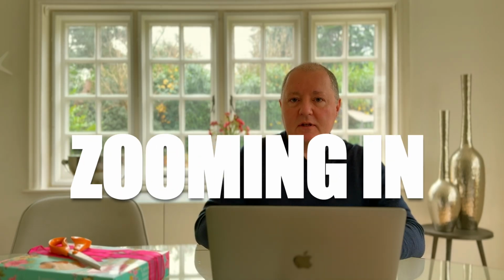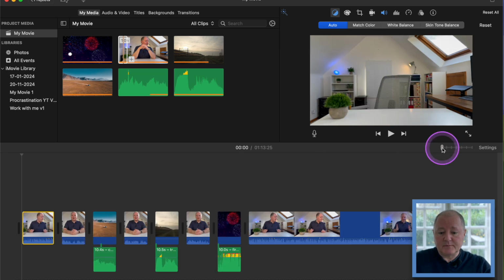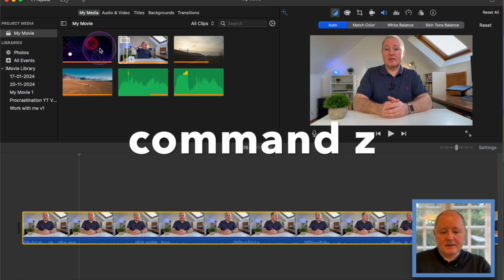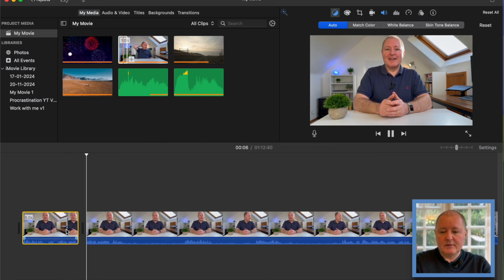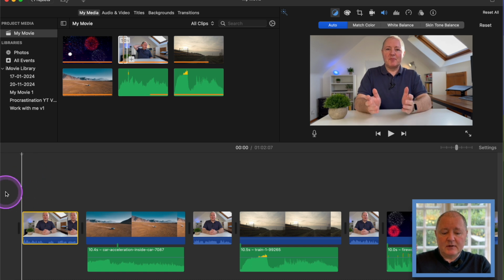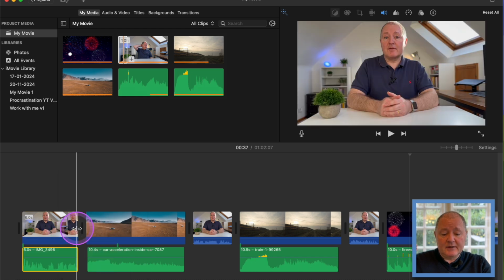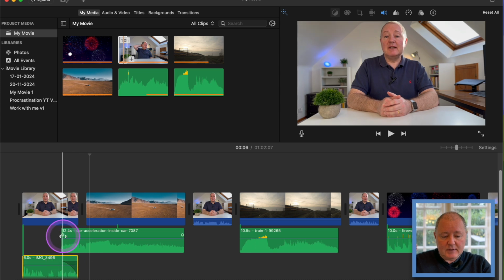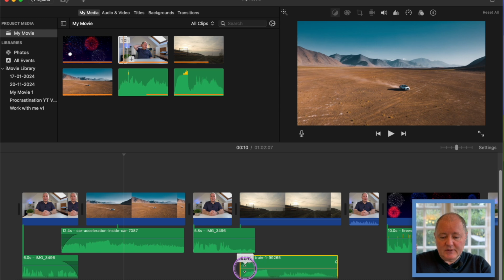iMovie Secrets Finally Revealed: Trim, Split and Cut Your Video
Master the art of video editing with essential techniques that will enhance your filmmaking journey! This comprehensive video editing tutorial covers fundamental skills every creator needs, using popular video editing software to craft engaging content. Whether you're video editing for beginners or looking to level up your film editing expertise, these proven techniques will help you create professional-looking videos that captivate your audience. 🎥✨